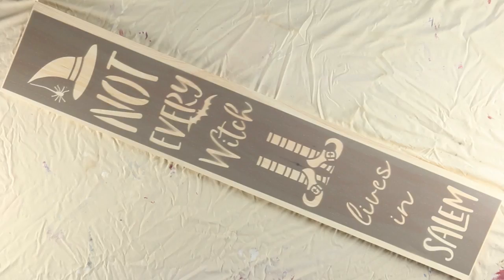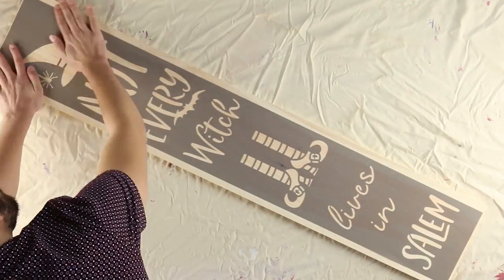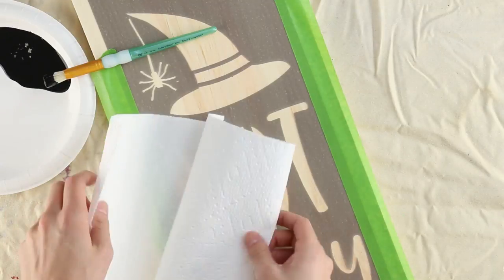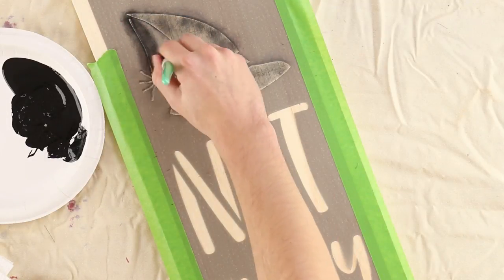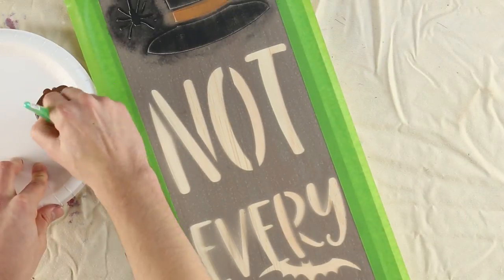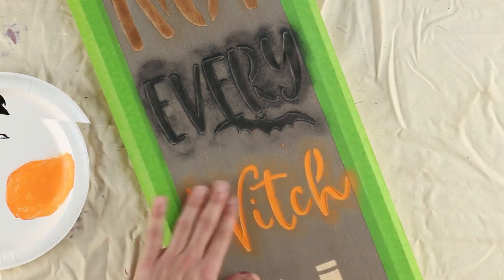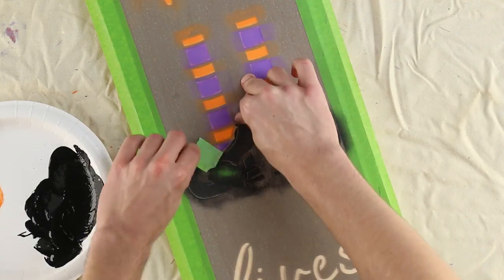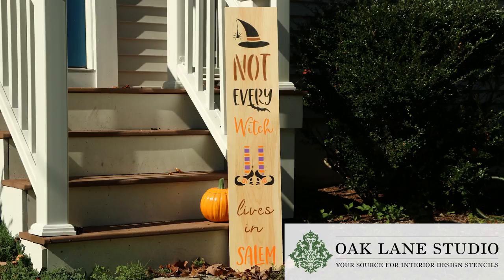How to Stencil a Halloween Witchy Welcome Board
This Halloween, let your neighbors where the witches are with this stencil from Oak Lane Studio! Use it to create your own welcome board for home. Not Every Witch Lives in Salem! In this tutorial Oak Lane Studio will take you through the steps to using this vertical porch stencil on a piece of wood. It comes in 5 different sizes from 3” wide and 22” high to 8” wide and 55” high. Try using it on reclaimed wood, pallets, furniture, or even glass with temporary glass paints! Everything you need to do this project is listed below:

Project Board
Paper Plate
Paper Towel

Start by spraying the back of your stencil with Repositionable Spray Adhesive. Hold the can 8-12 inches away as you coat the back of the stencil, then let 30 seconds pass before using. This will allow the temporary adhesive spray to become tacky. Line the stencil up in the center of the board and press it firmly to the surface. All the stencil details should stick flat to the wood. Then use Frog Tape painters’ tape to mask off the edges of the stencil.

To start stenciling, get a bit of black paint onto a paper plate. Take a flat tipped stencil brush and weed out any loose bristles. Then thoroughly swirl the paint into your brush. Next you will want to get a piece of paper towel. Swirl paint off your brush until it is about dry to the touch. Loading the brush with the right amount of paint is crucial, so take time to get this right. Load the bristles with paint then swirl off the excess until the brush feels just about dry to the touch.

Swirl paint lightly and gradually through the stencil design. Paint may not swirl out of the brush smoothly after the first time you load it with paint. After loading the stencil brush a second time, the paint will come off the brush much more smoothly. Swirl paint through the stencil and onto the design edges to entirely color this witch hat black. Make sure that paint doesn’t build on the edges of the design or you may create raised edges around the stencil.

Next, we will add some orange to the design. Swirl the orange acrylic paint into a fresh stencil brush, then swirl the excess off onto paper towel. Swirl orange through the design in 2-3 coats until you reach full color. For each new color you will need to repeat the steps of: swirling paint into a clean brush. Swirling paint off onto paper towel until dry to the touch. And swirling paint through the stencil design in 2-3 light coats of paint.

Stenciling is a gradual process so keep in mind it takes a while to stencil properly. If you rush and use too much paint, you may end up with paint bleed beneath the stencil. Take your time to stencil right. That way you can ensure your results are perfect.

To alternate colors when the design gets close together, start by stenciling the lighter color first. Next use painters’ tape to mask off the orange to then stencil the darker purple. Last, mask off the painted portion of the design to stencil the darkest part in black. If we check beneath the painters tape you can see that each color came out perfectly. Finish painting the design and peel off the stencil to reveal your work! Peeling off the stencil is the best part!

To protect the paint and give your project a glossy finish, use Americana Glossy Acrylic Spray on the wood surface. Let the spray dry and your new Halloween welcome board will be ready for your front door! This is the perfect Halloween craft to add to your October decoration bin to take out year after year. The Not Every Witch Lives in Salem stencil is cut out of reusable 10 mil mylar, so keep the stencil around for multiple uses. Visit OakLaneStudio.com to check out the tools used in this tutorial!